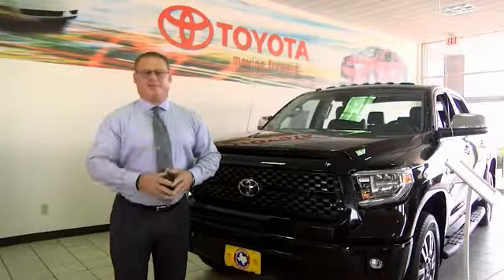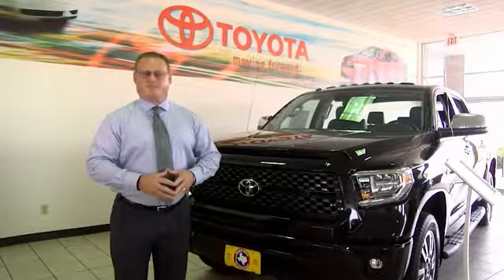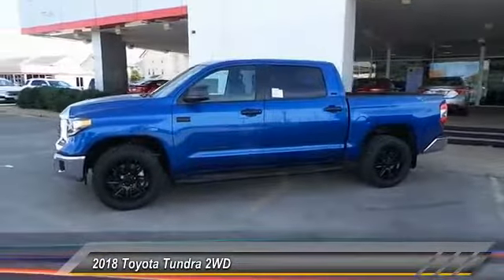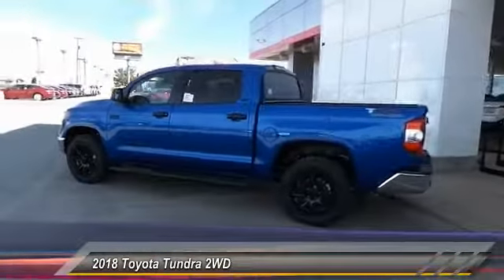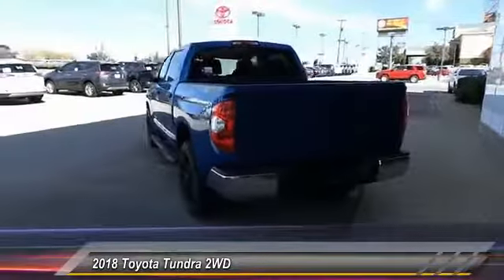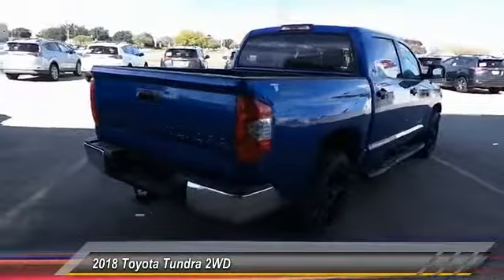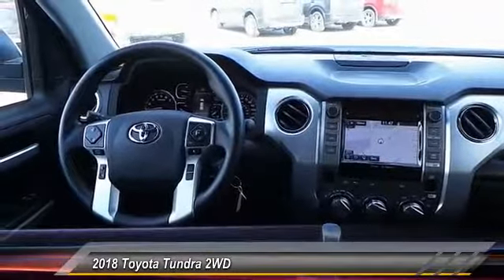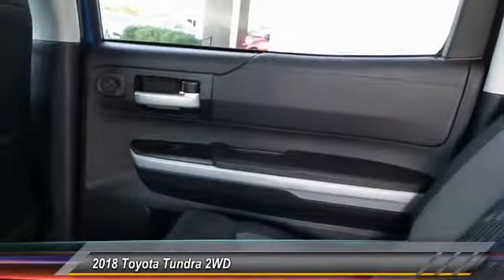2018 Toyota Tundra 2WD San Angelo Texas T18147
2018 Toyota Tundra 2WD SR5 CrewMax 5.5' Bed 5.7L

Mitchell Toyota
1500 Knickerbocker Road

Nav System, SR5 UPGRADE PACKAGE, RADIO: ENTUNE AM/FM/HD W/CD PLAYER, Hitch. BLAZING BLUE PEARL exterior and BLACK interior, SR5 trim. Warranty 5 yrs/60k Miles - Drivetrain Warranty SEE MORE! KEY FEATURES INCLUDE Trailer Hitch OPTION PACKAGES SR5 UPGRADE PACKAGE front console box w/3 cupholders and replaces standard equipment column shifter w/center console gated urethane shift lever and knob, HomeLink Universal Transceiver, Urethane Tilt/Telescopic 4-Spoke Steering Wheel, Compass, Electrochromic Rearview Mirror, Anti-Theft Immobilizer w/Alarm, Front Bucket Seats, 10-way power adjustable driver's seat w/power lumbar and 4-way manual adjustable front passenger seat, 38 Gallon Fuel Tank Capacity, RADIO: ENTUNE AM/FM/HD W/CD PLAYER integrated navigation system, MP3/WMA playback capability, AM/FM cache radio, 9 speakers, high-resolution 7' touch-screen w/split screen display, auxiliary audio jack, USB 2.0 port, iPod connectivity and control, Gracenotes album cover art, HD predictive traffic and doppler weather overlay, Bluetooth hands-free phone capability, phone book access, advanced voice recognition and music streaming, Siri Eyes Free Keyless Entry, Privacy Glass, Child Safety Locks, Electronic Stability Control, Heated Mirrors, Brake Assist, 4-Wheel ABS. WHY BUY FROM US Mitchell Toyota has won many awards for outstanding sales, service, and customer satisfaction, including the elite Toyota Signature Dealership designation. At Mitchell Toyota, we truly 'Put the Deal Back in Dealership.' Whether you need to Purchase, Finance, or Service a New or Pre-Owned Toyota or Certified Toyota, you have come to the right place. If you are in the San Angelo, TX area, also serving Midland, Abilene, and Odessa, our website is a great place to find answers to all your questions. Horsepower calculations based on trim engine configuration. Please confirm the accuracy of the included equipment by calling us prior to purchase.